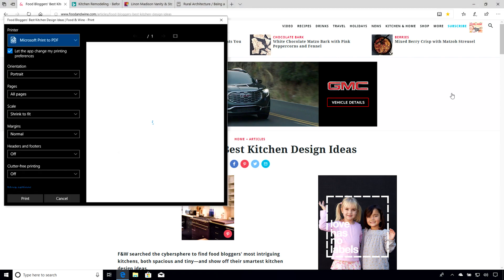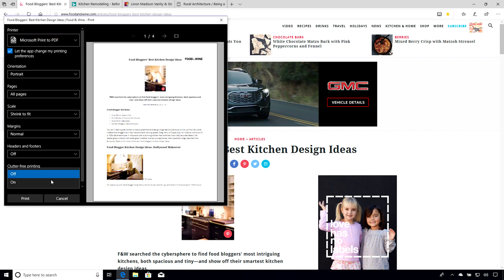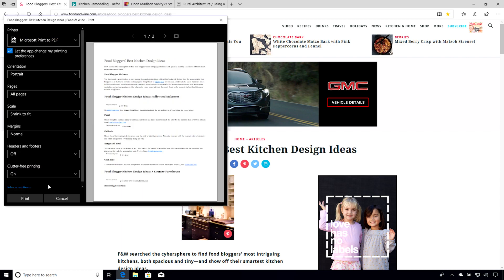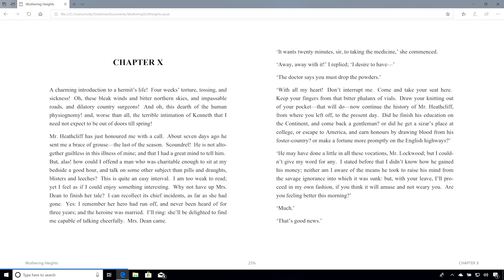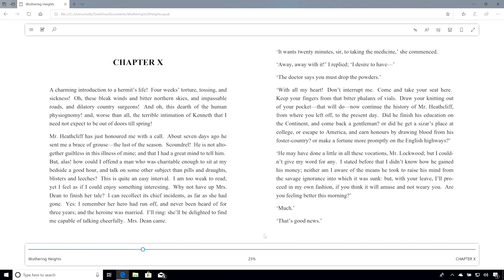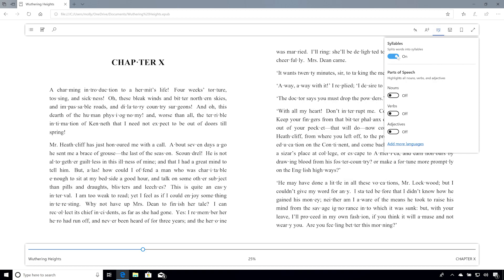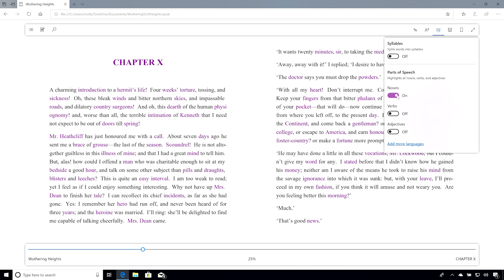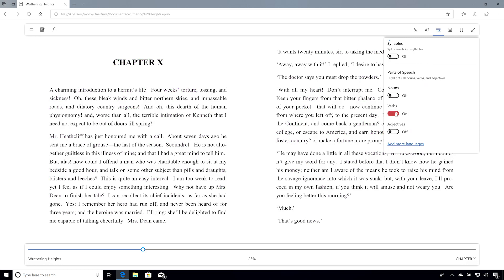How to get the most out of Edge | Microsoft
Check out the latest and greatest Edge features. From being able to mute tabs, to clutter-free printing, to various grammar tools.